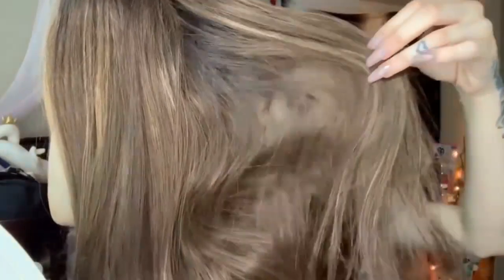Alexandria Remy Human Hair Lace Wig| Hair Loss Solution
Thank you so much for taking the time to watch UniWigs videos, we’d like to walk you through the journey to feast your eyes on!

SKU:CL1904
Color: 203R - Toasted Caramel
Cap Construction:13''X5'' Lace Top
Length:16"
Density:150%

UniWigs Human Hair Wigs Collection|| High-end, Virgin Hair, Top fashion, Hand-tied
UniWigs Hair Topper Collection|| Hair Loss, Add Hair Volume
UniWigs Hair Extension Collection|| Bridal hair, 2 in 1 halo